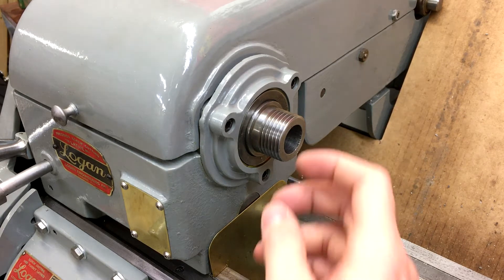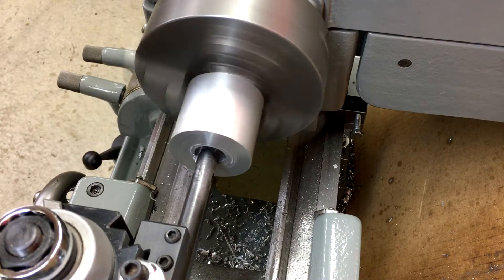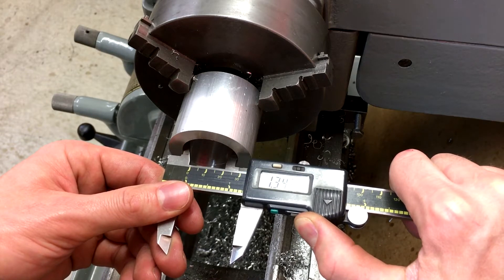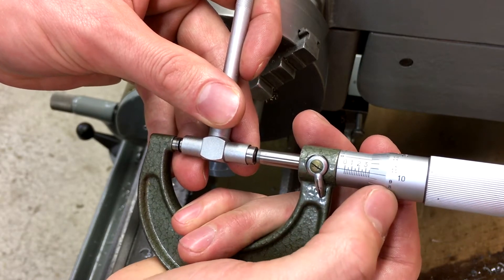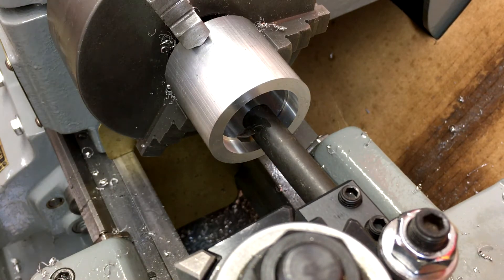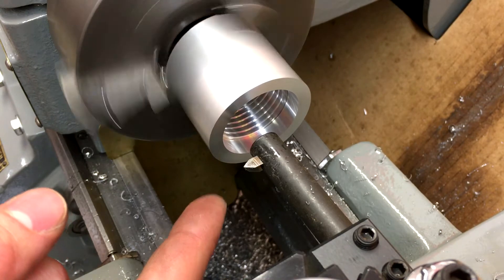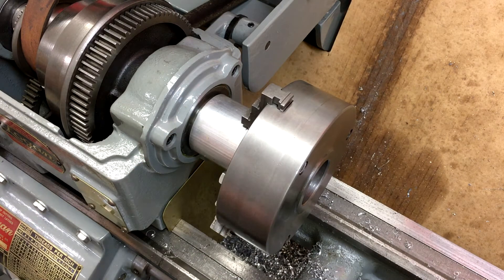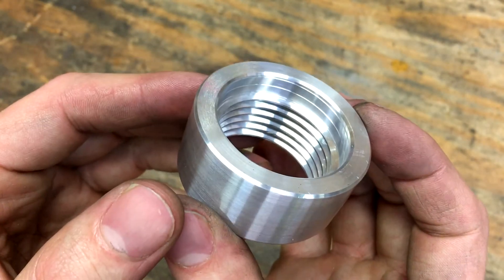How To Make a Lathe Spindle Thread Protector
In this video we go over how to make a thread protector for the spindle of a Logan 10" lathe.